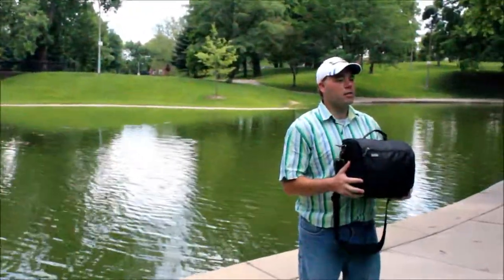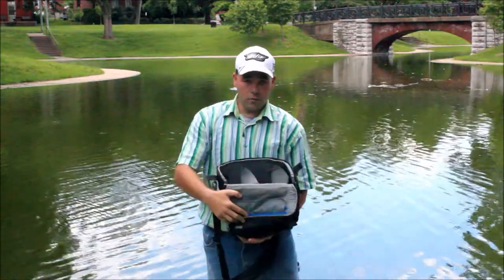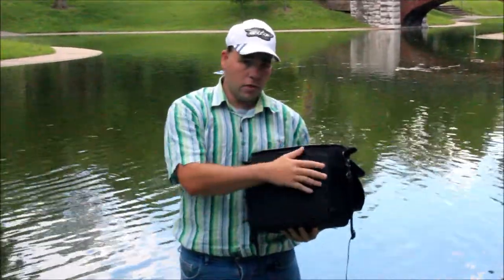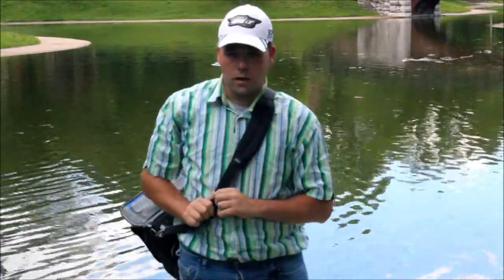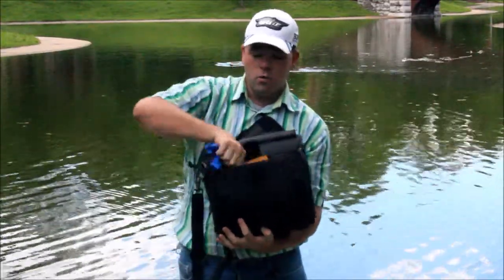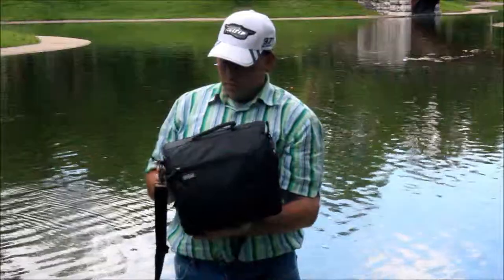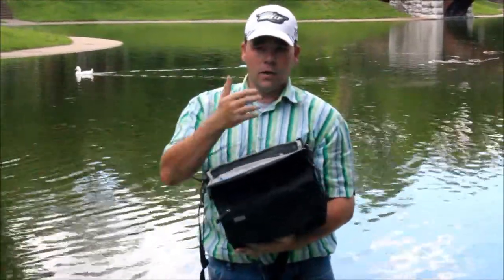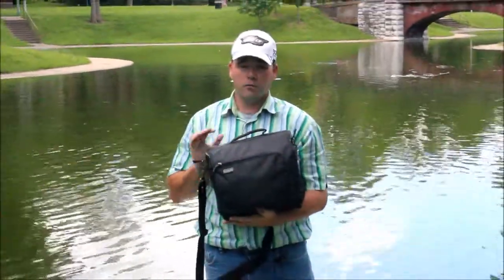Think Tank Suburban Disguse 30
This is a video of the Think Tank Sub-urban Disguise 30